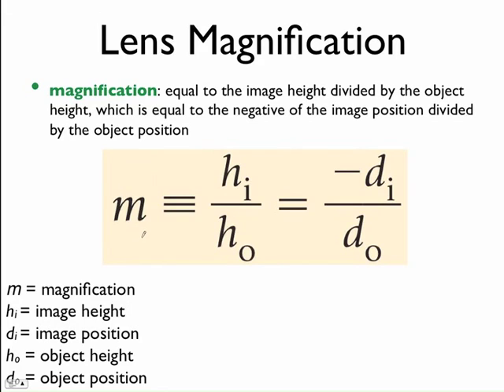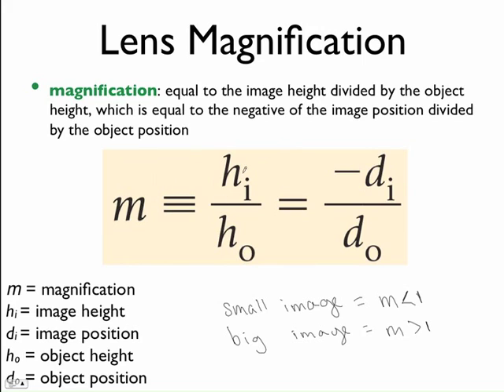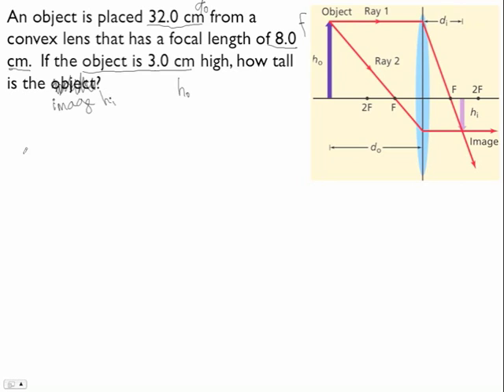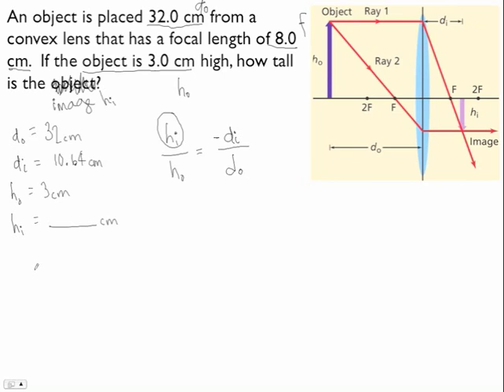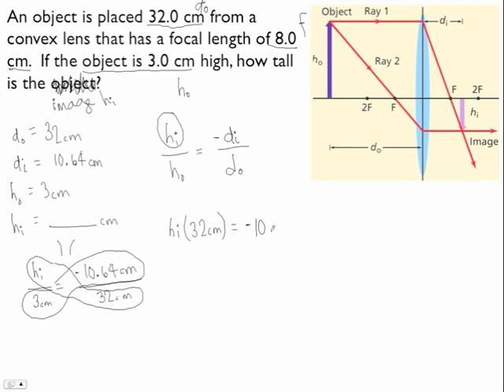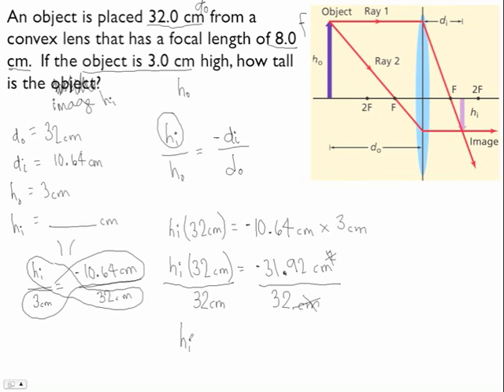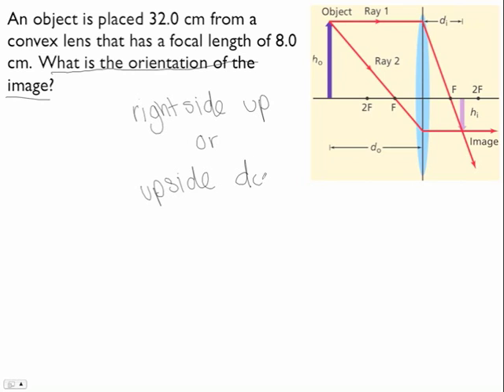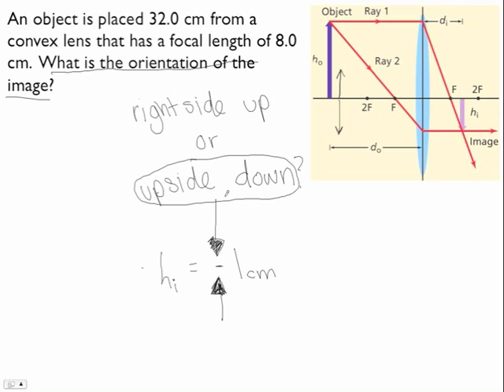Magnification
In this video I introduce the magnification equation and show you how to solve a magnification problem.